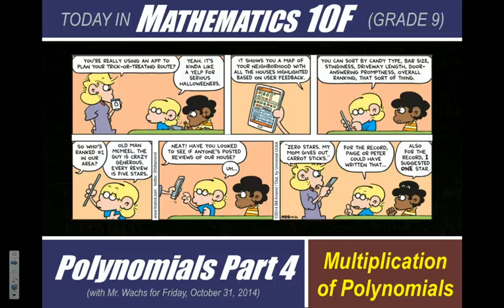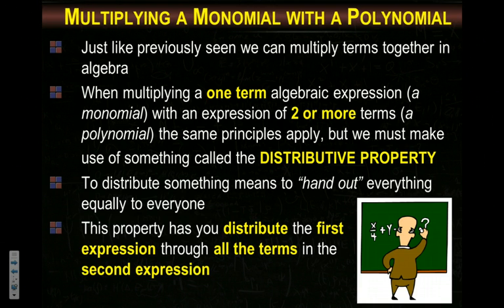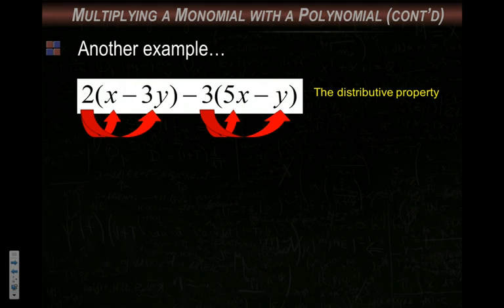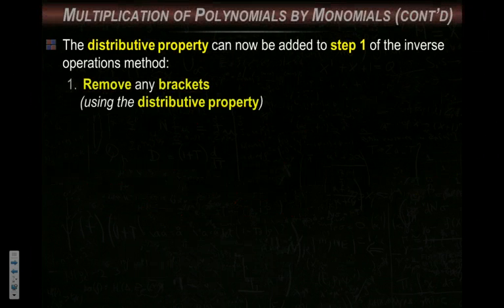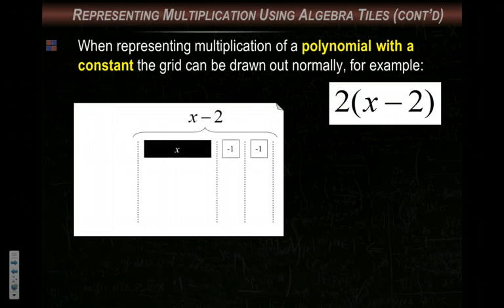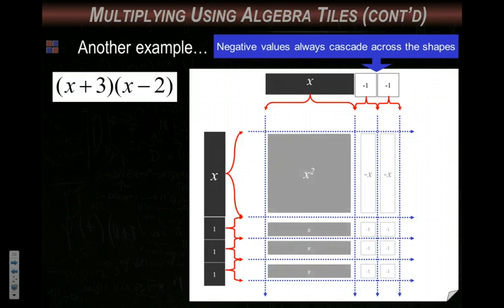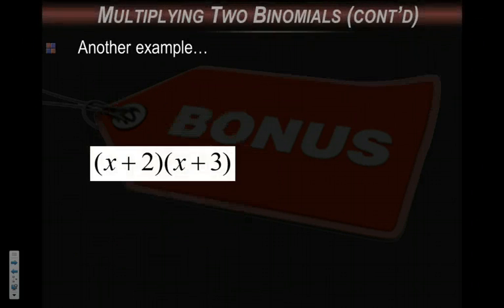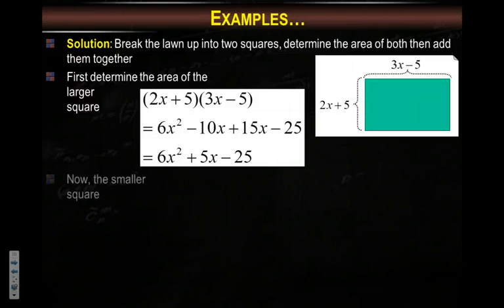14 - MA10F - Unit 04 - Polynomials Part 4